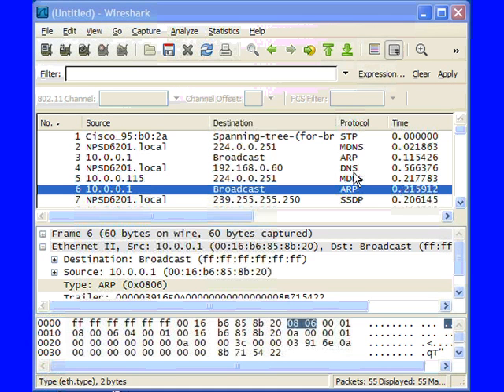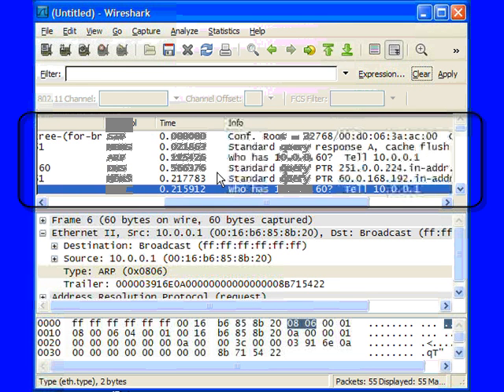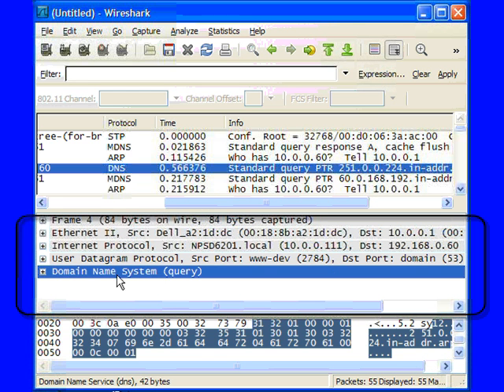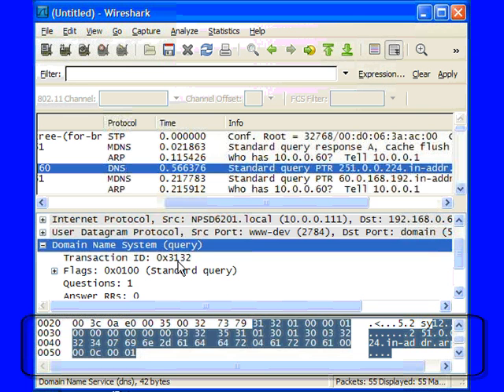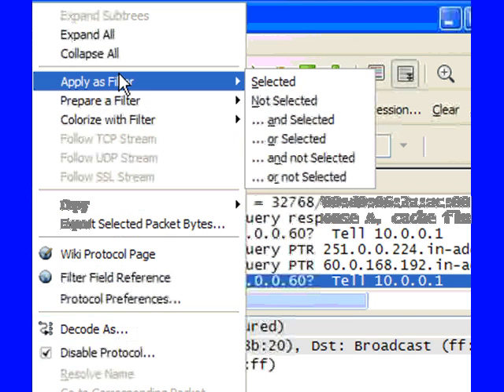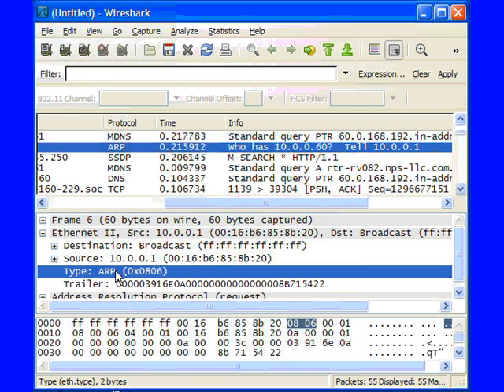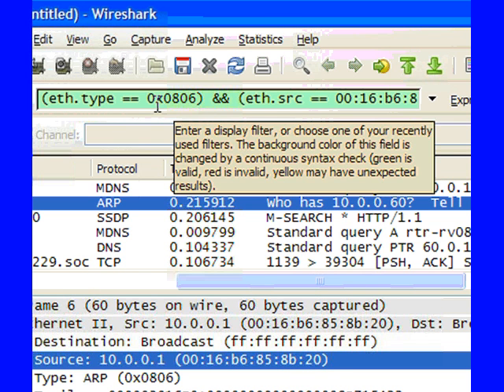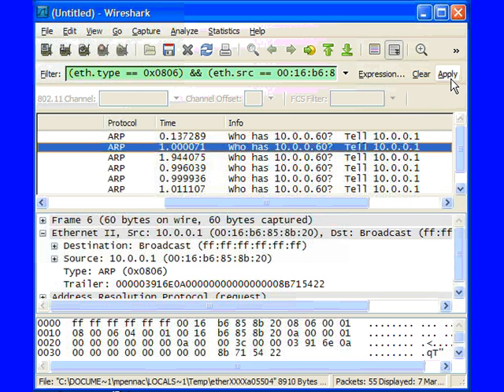Wireshark - Preparing and Applying Filters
In this video Mike Pennacchi, with Network Protocol Specialists, LLC shows how to use existing data in the packets to prepare and apply display filters.